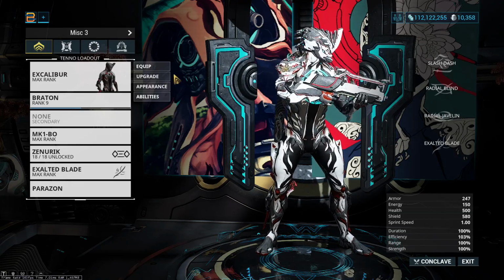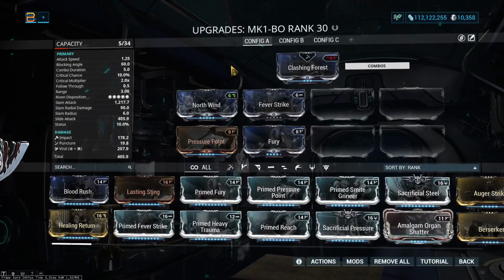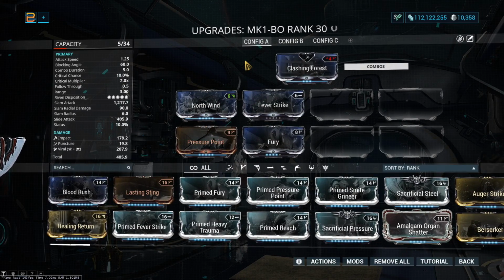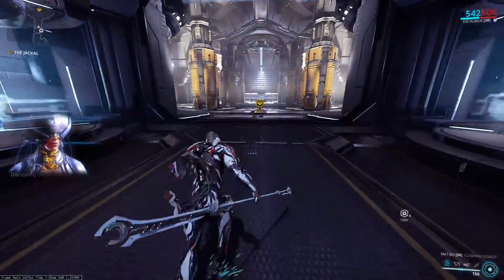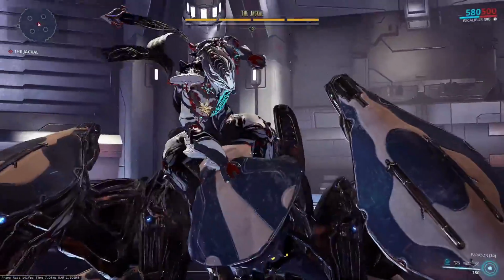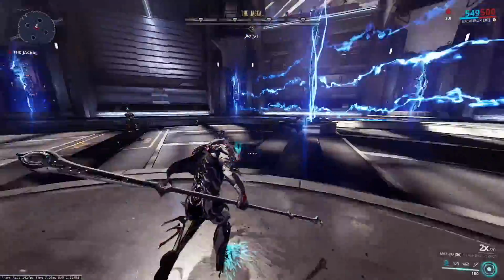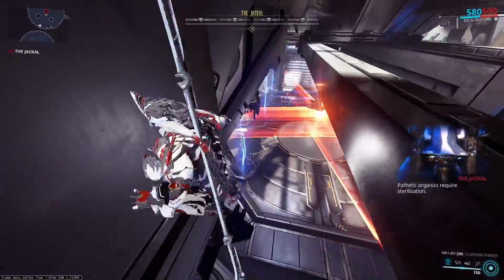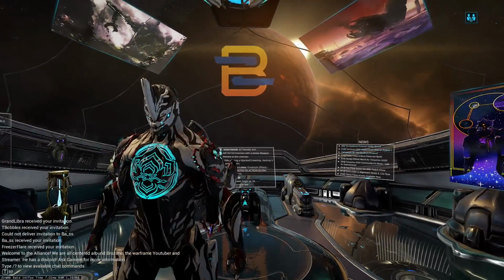Updated Jackal - New Player Guide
Having trouble with the new and improved Jackal?

Play Warframe!
Humble Partner Link!